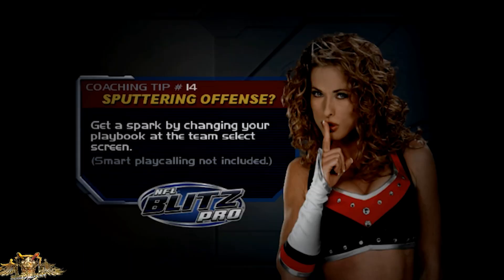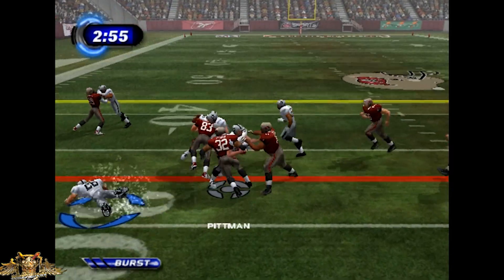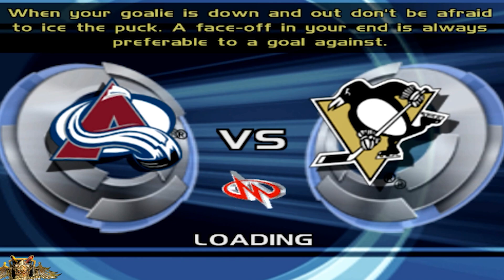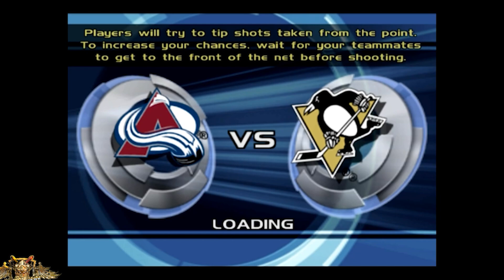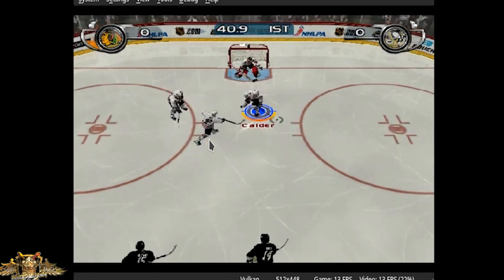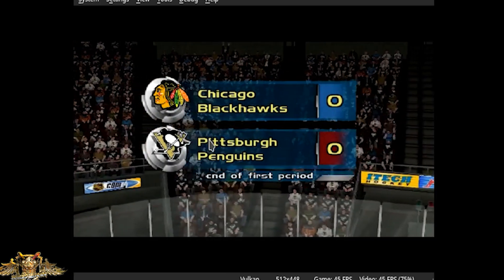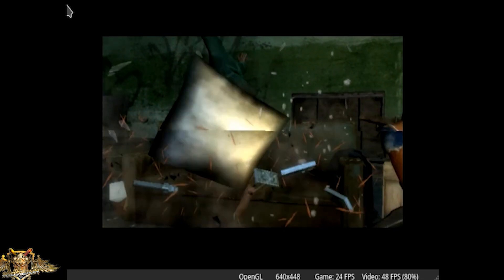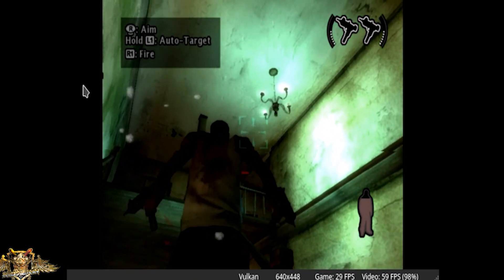Raspberry Pi 5 PlayStation 2 Emulation : Retropie The Good & The Bad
Game Play Requests from The Community PS2 Emulation Supreme Ultra PI5